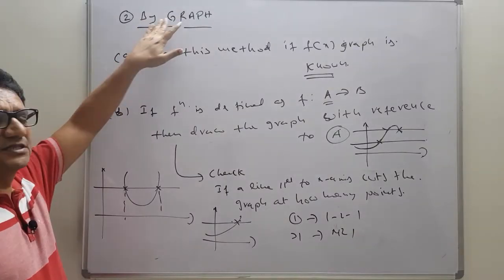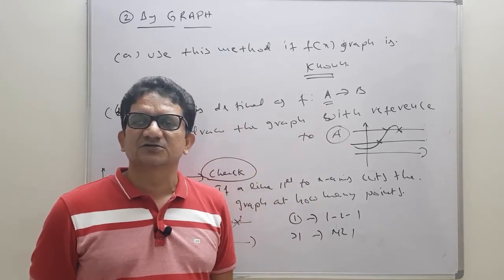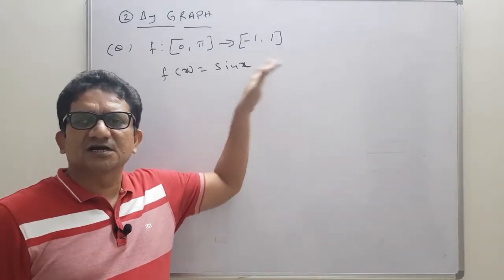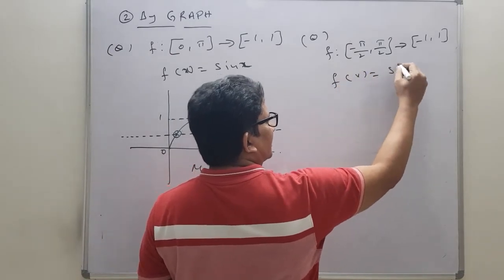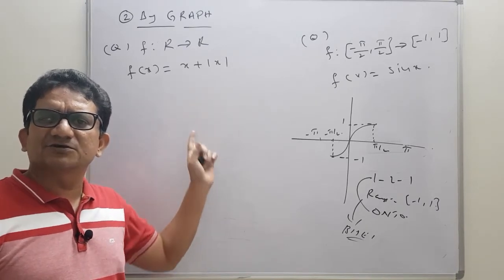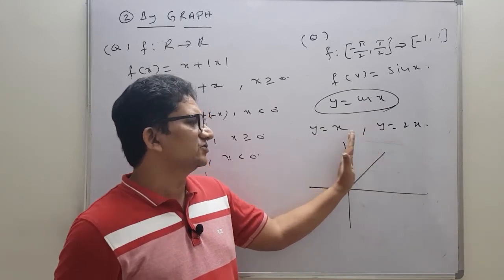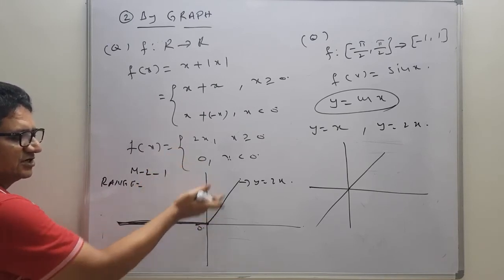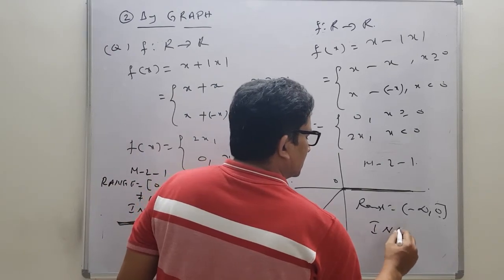KINDS OF FUNCTIONS FOR JEE PART4